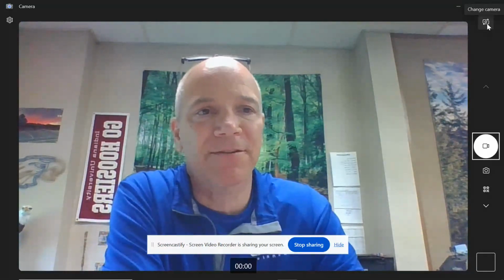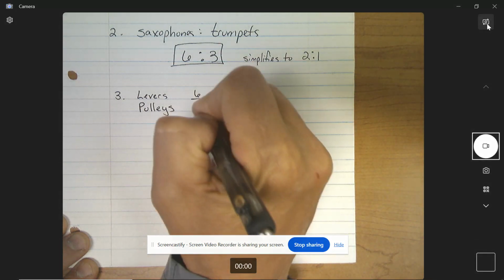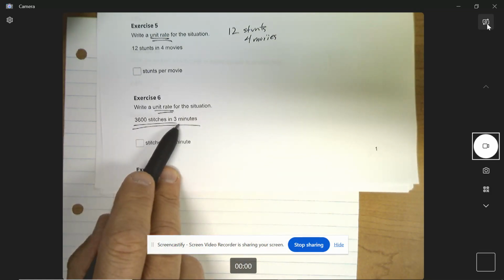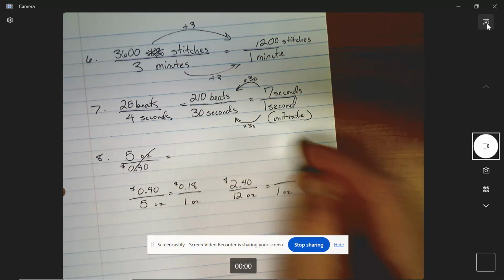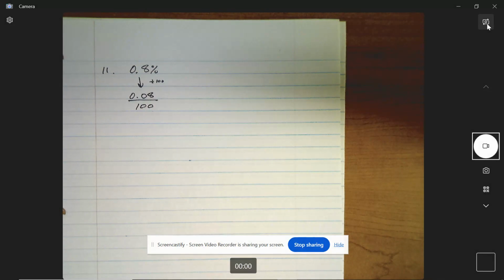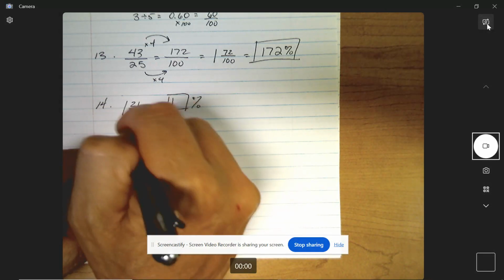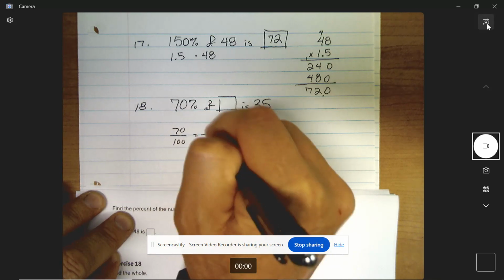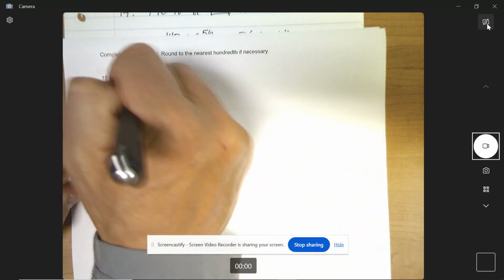grade 6 math chapter 5 review